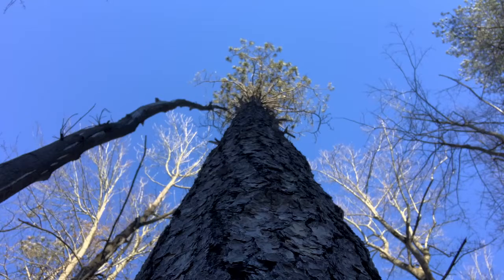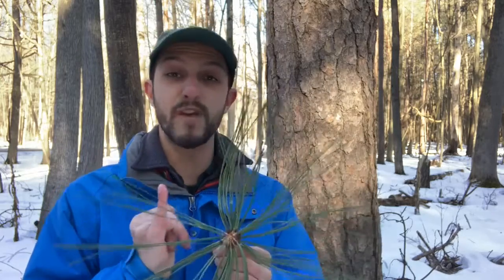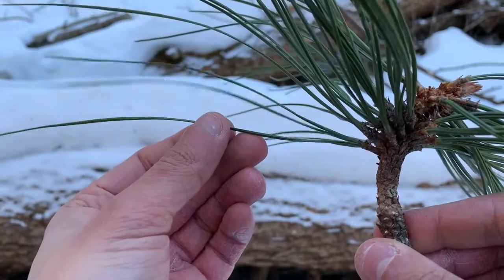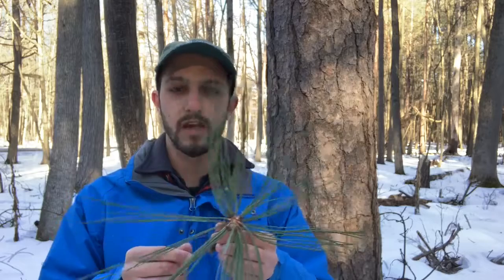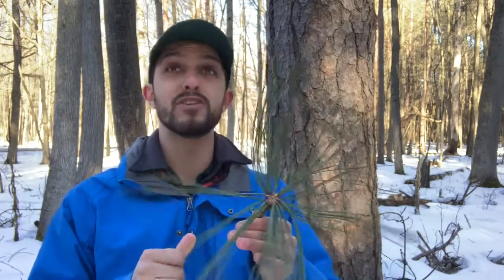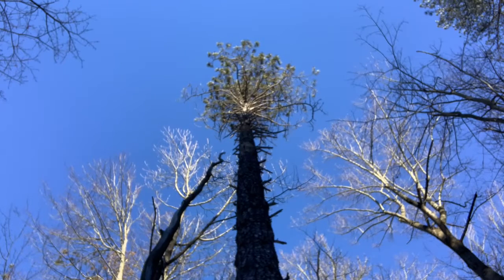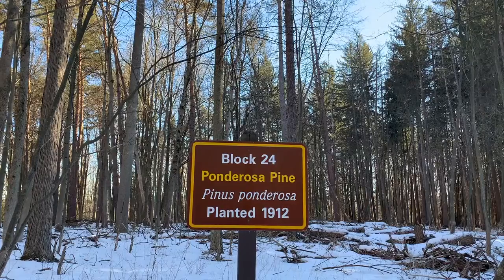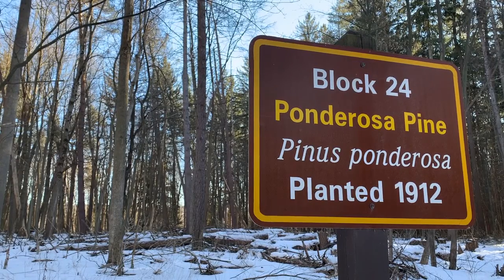Nature Detectives: Mystery of the Tall Pines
Hey Nature Detectives! We found some super-tall pine tree with long needles.

Help us solve the Mystery of the Tall Pines!

Like Nature Detectives? You'll love our free, in-person guided experiences. Check out our schedule of guided adventures and lessons under "Upcoming Events:"

Meet our educators at the Humphrey Nature Center at Letchworth State Park, between the Visitor Center and Inspiration Point. The nature center is open seven days a week, 10am to 5pm.